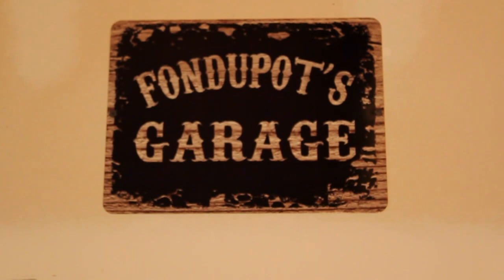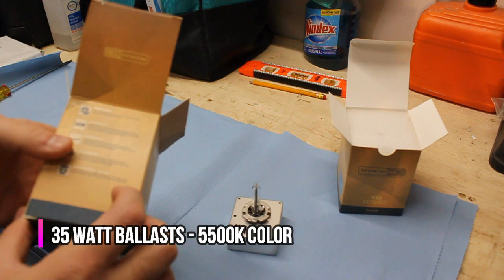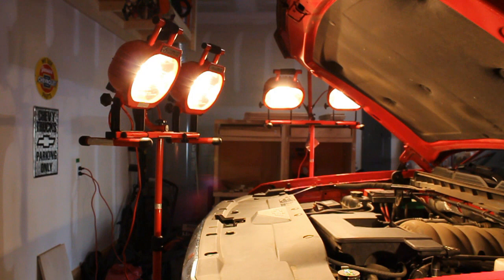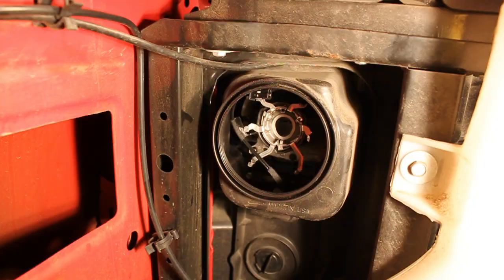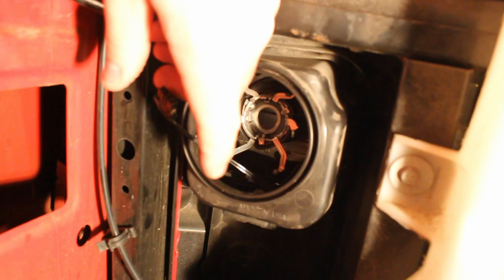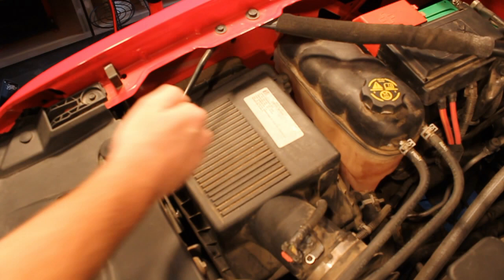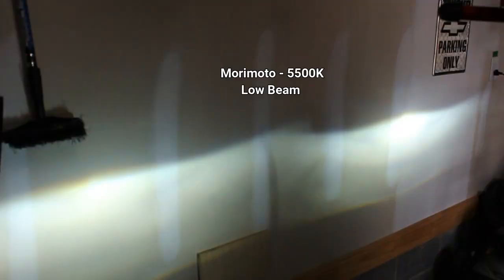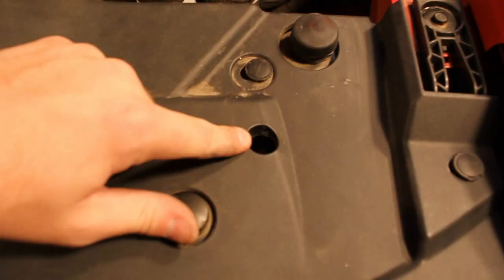[HOW TO] Upgrade D5S HIDs on a 2016-2018 Silverado - Morimoto (Easy Bulb Swap)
This video will show how to install Morimoto D5S HID bulbs in a 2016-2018 Chevy Silverado with factory equipped HID projector headlights (GMC Sierra trucks will be similar.)

These new Morimoto bulbs/ballasts are 35W and 5500K in temperature. Compared to the OEM Philips bulbs that are 25W and 4200K in temperature. Giving approximately 150% increase in light output.
Here is a link to buy the bulbs

Here is a link to a video I made on how to adjust the headlights: